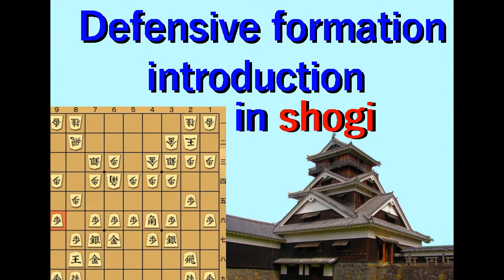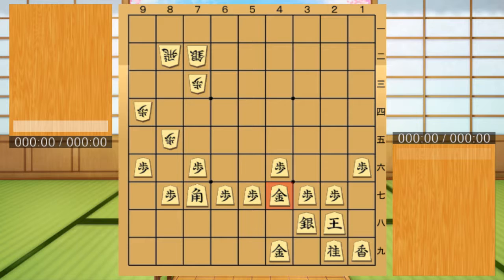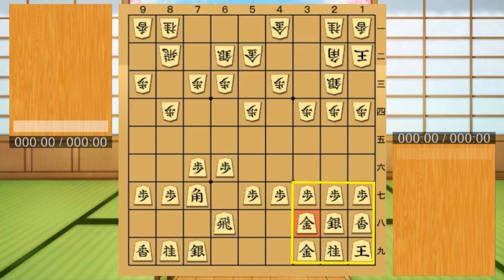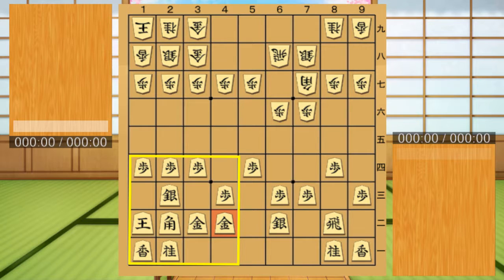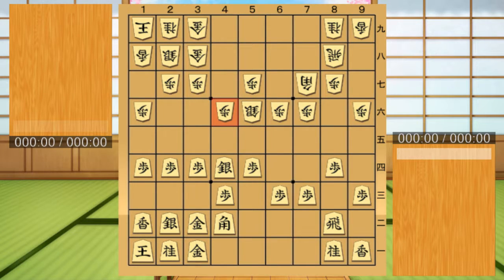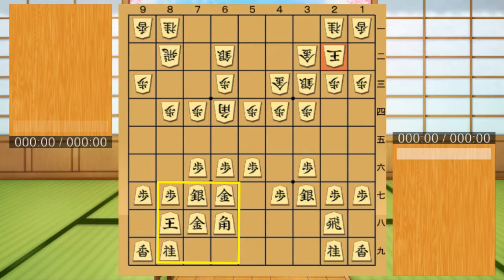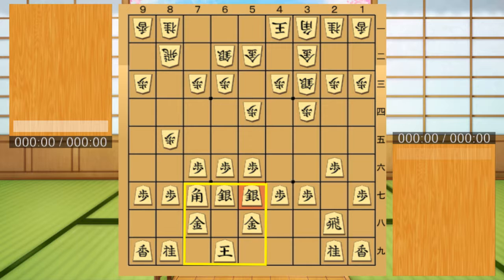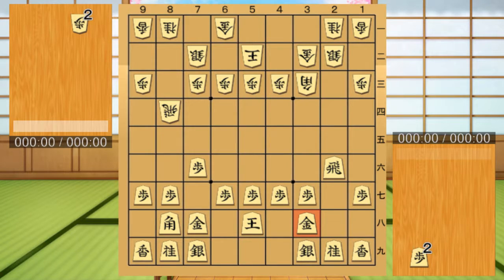Defensive formation introduction in shogi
An introduction to defensive formation, one of the tactics of shogi.
In shogi, it is very important to protect the king.
In Shogi, the pieces can be reused, so the battle at the end will be intense.
At that time, if the king's defense is weak, a fierce battle cannot be made.